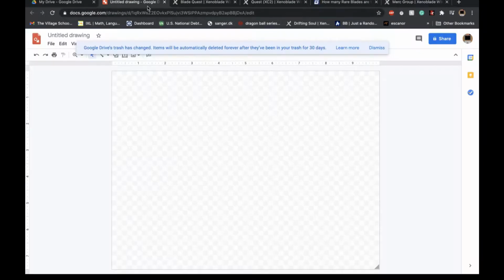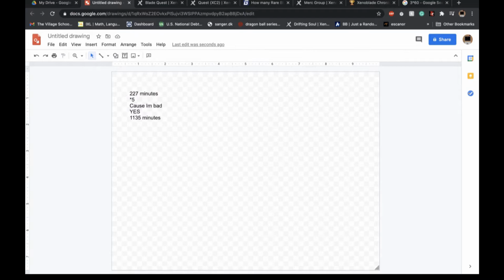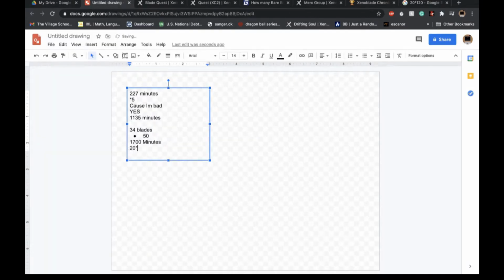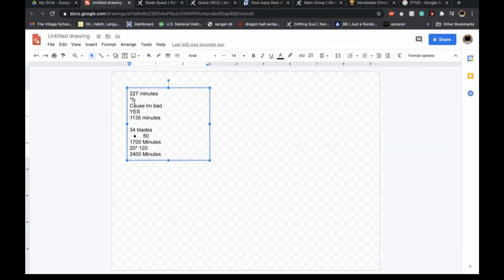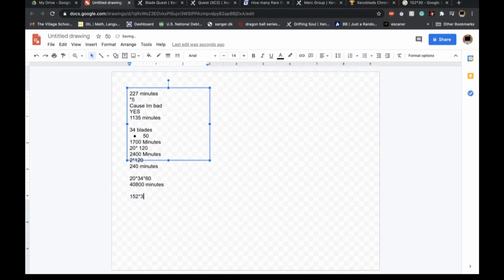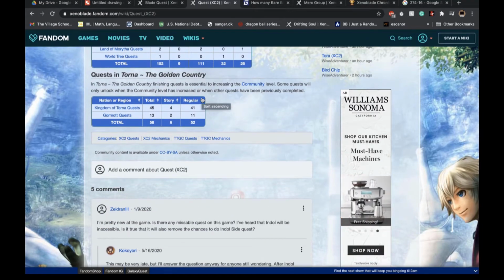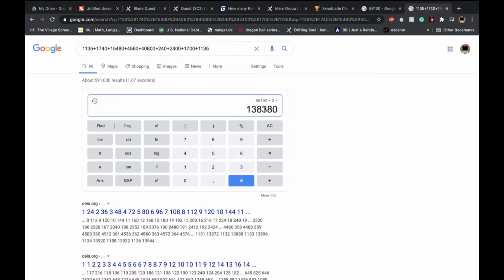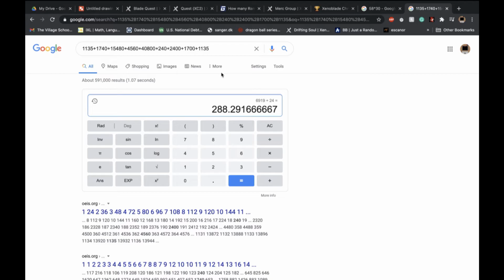Time For 100% Xenoblade Chronicles 2 speedrun?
yeh funny hahah